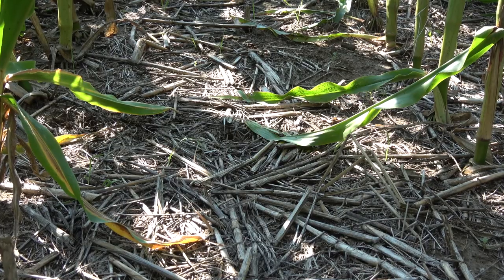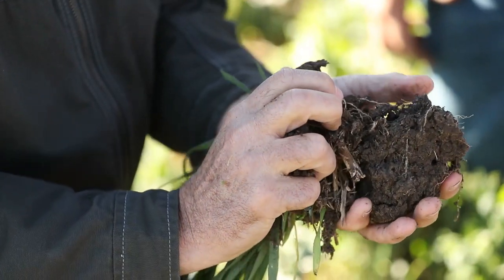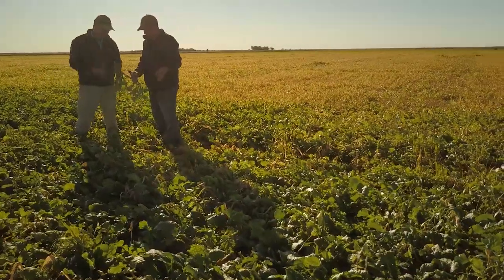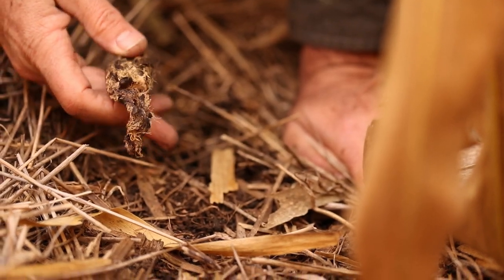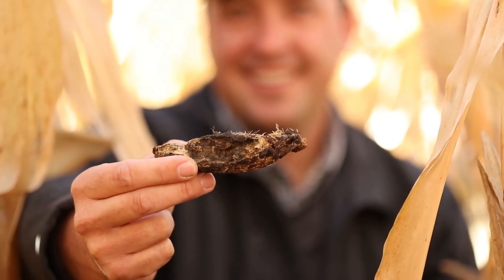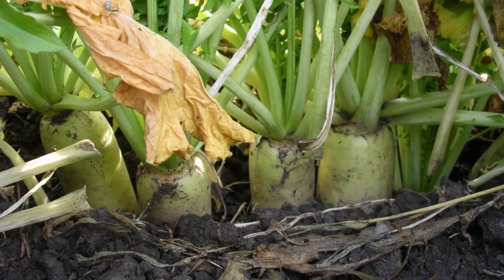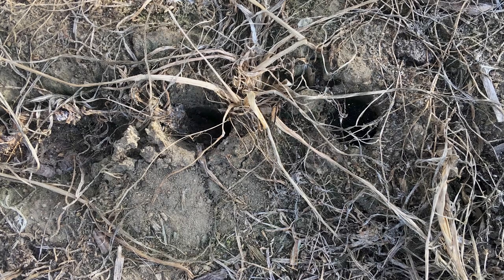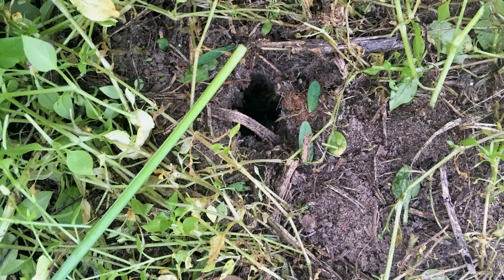Soil Health Applied - Planting Biostrip Covers (4/6)